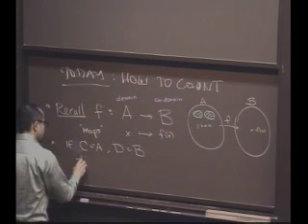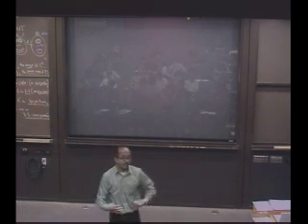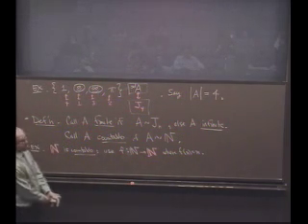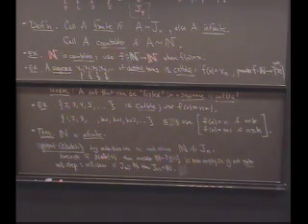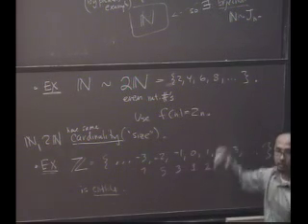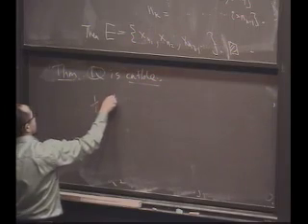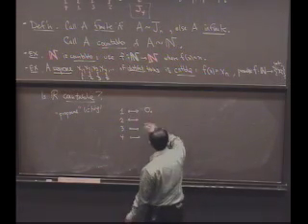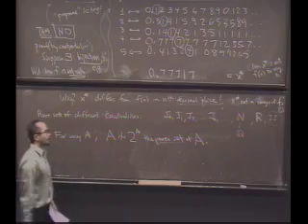Real Analysis, Lecture 7: Countable and Uncountable Sets